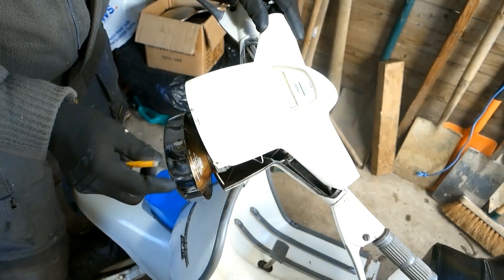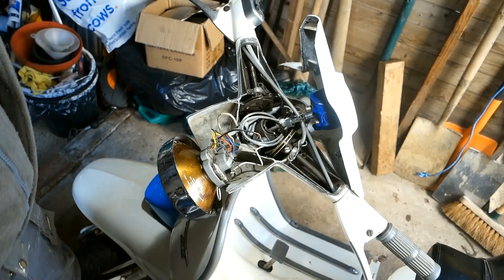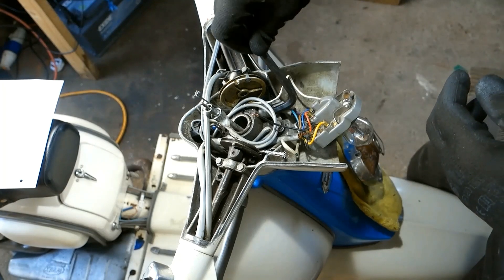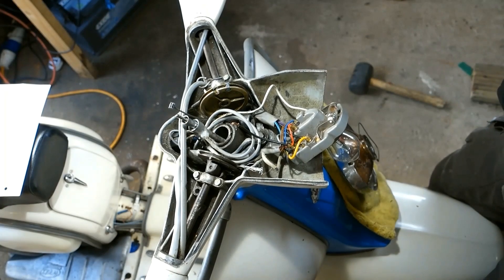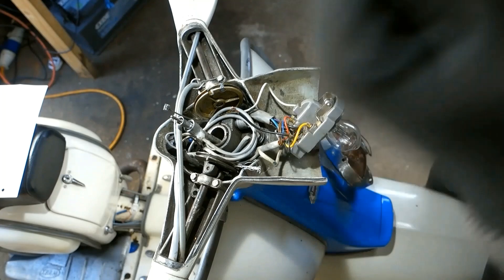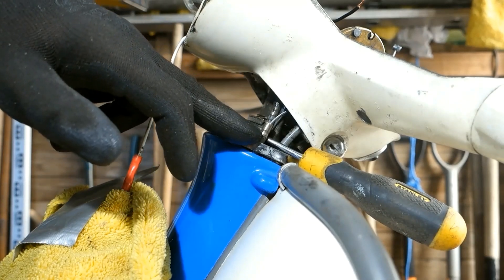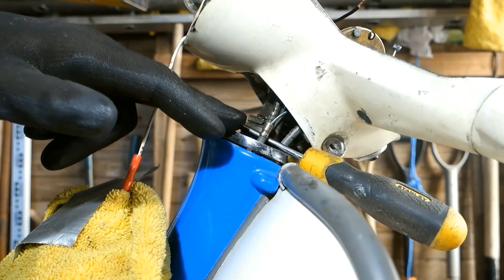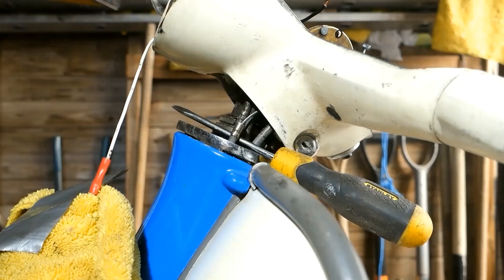A Novice & The Art of Lambretta Maintenance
Inner gear cable and headset removal. The hard way